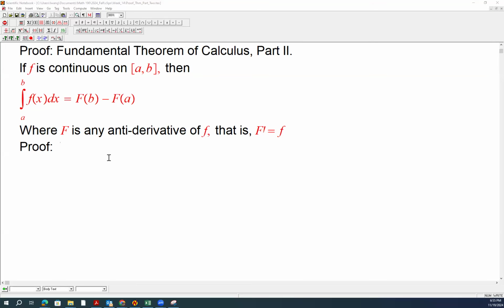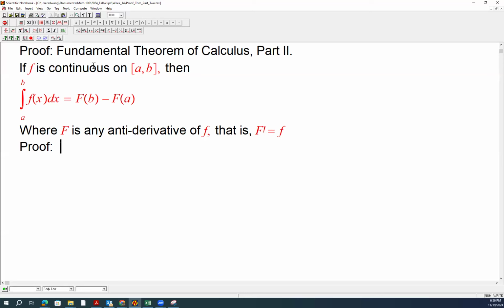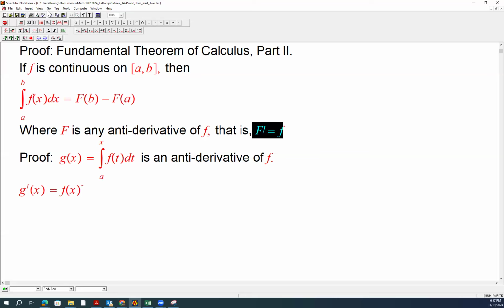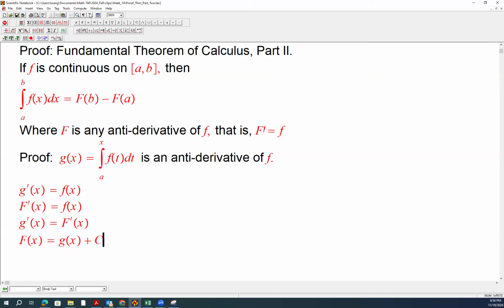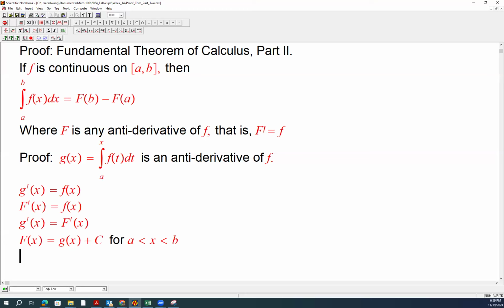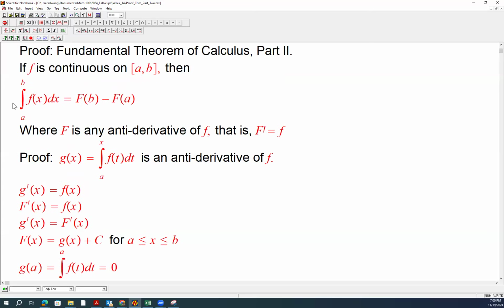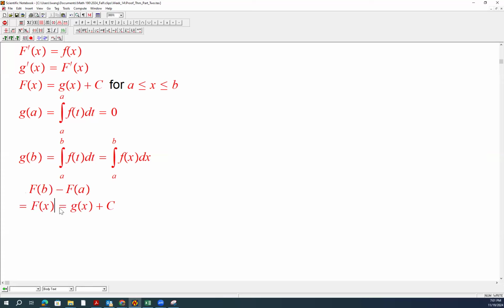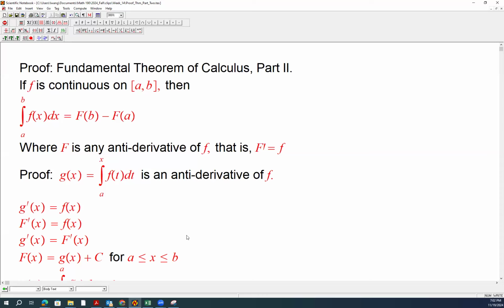Proof Fundamental Theorem of Calculus Part Two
A short proof.